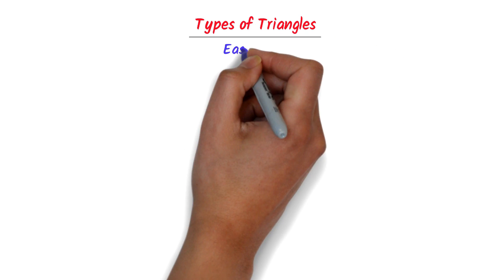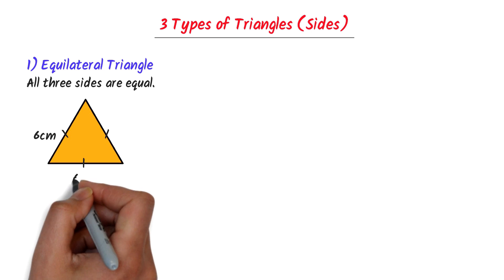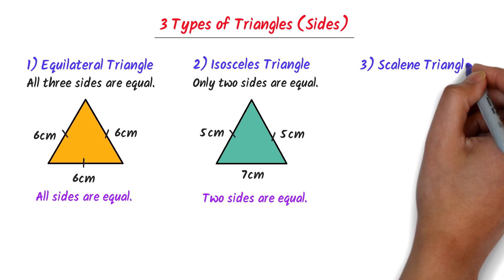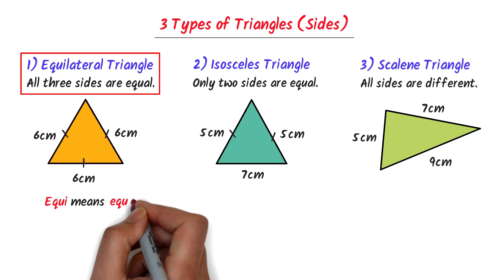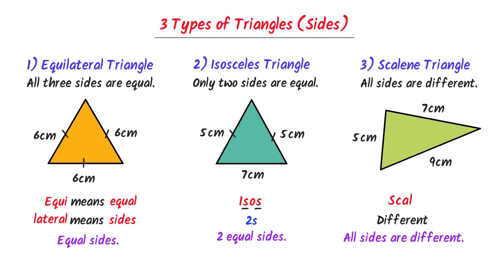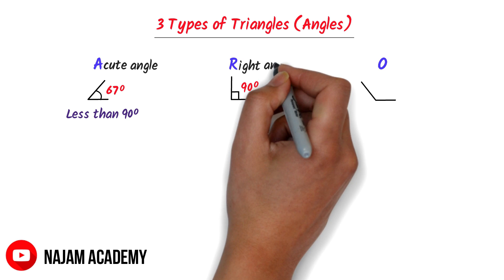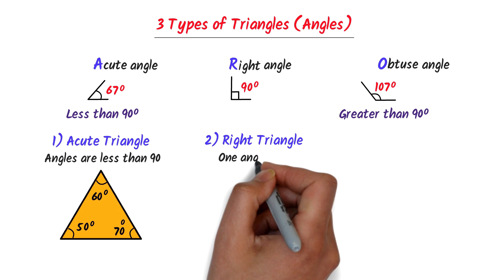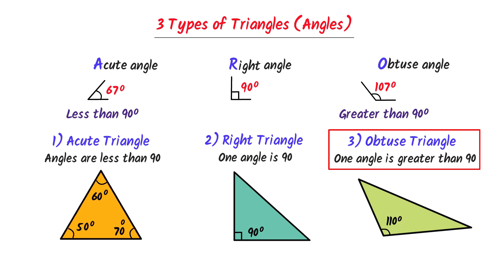Types of Triangles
This lecture is about types of triangles in mathematics. I will teach you the six types of triangles like equilateral triangle, isosceles triangle, scalene triangle, acute triangle, right triangle and obtuse triangle.

To learn more about these different types triangles, watch till the end.